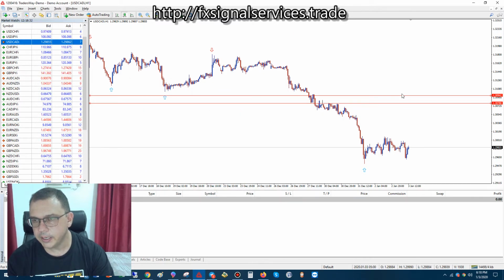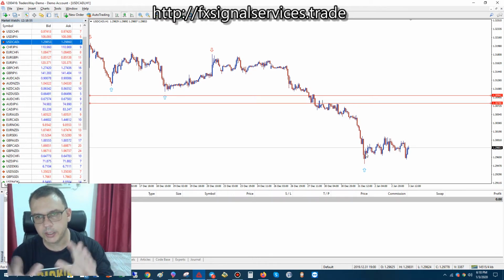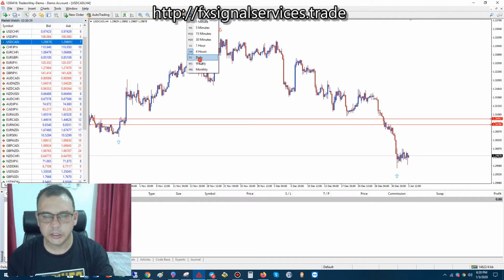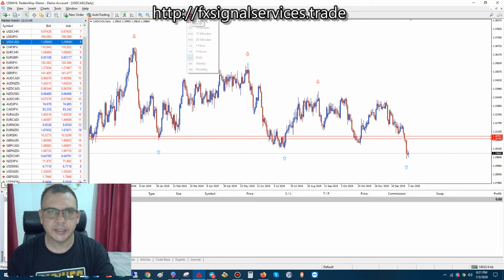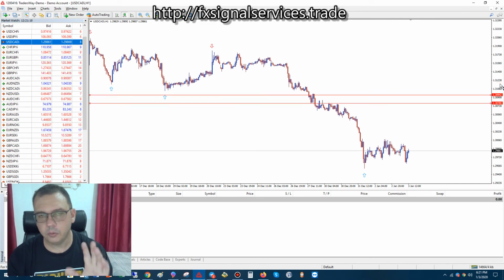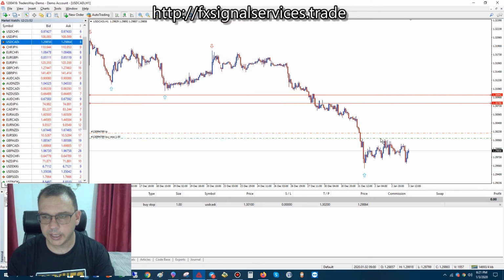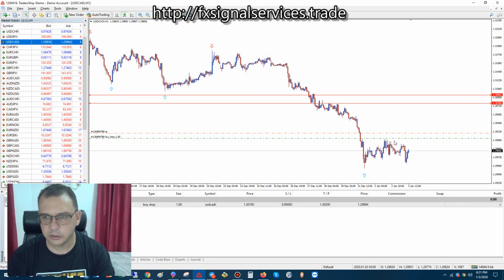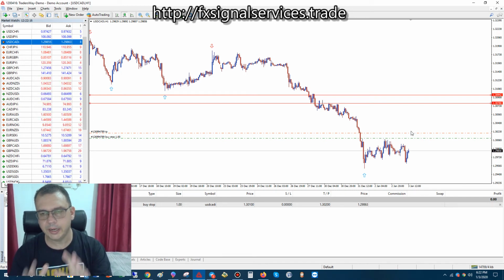Free Daily Forex Signal Friday, January 3, 2020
Today's free daily signal is for USDCAD and it is a BUY.  I posted this signal a few days ago in my Telegram signal group, but it continued to drop after I posted it, but now it has been ranging for the past two days and looks like it is ready to go back up.  So I feel that now is an excellent time to buy but I could always be wrong.

What I would do is place a BUY STOP pending order about 100 pips (points) above the current price and wait for it to hit and then pop off.  Once it breaks out of this ranging market, it will definitely be headed into an uptrend.  The only problem is that it is Friday and the weekend is fast approaching.

So, if you want, you can wait until Monday if you don't feel comfortable keeping a trade open over the weekend.  Either way, it is definitely going to be going back up;  just a matter of time now.

Please let me know if you have any questions or comments.  If you have not joined my regular Telegram signal group, let me know so you can get added.